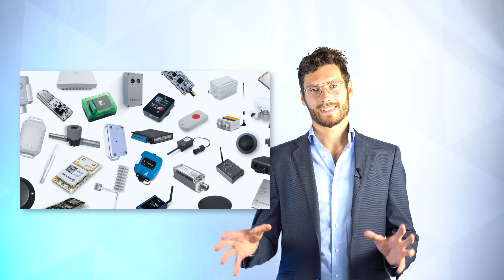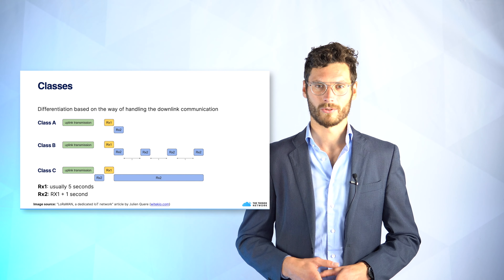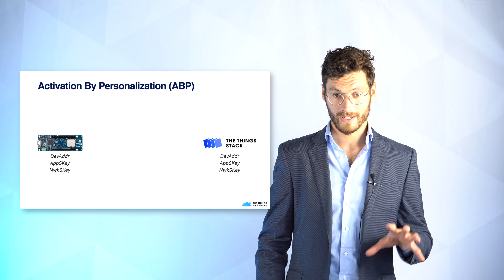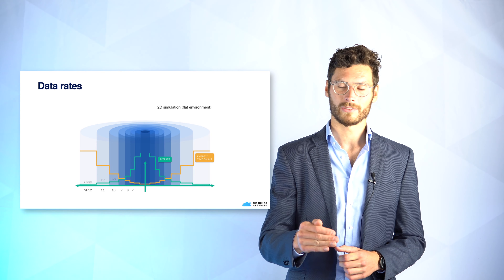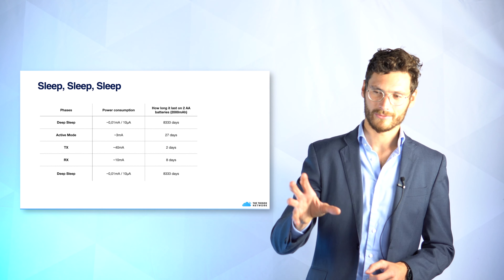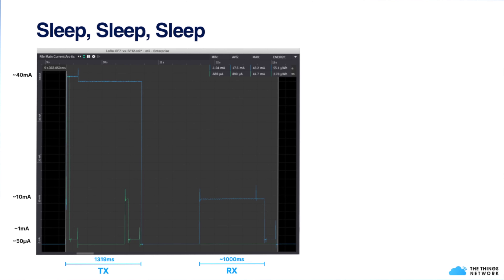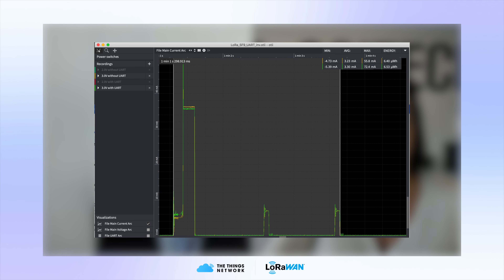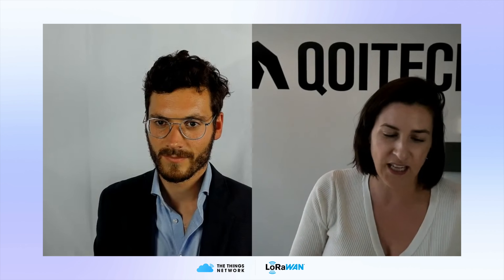LoRaWAN Device Theory